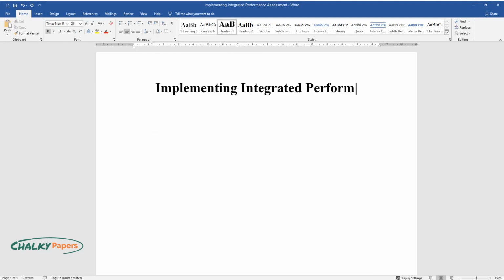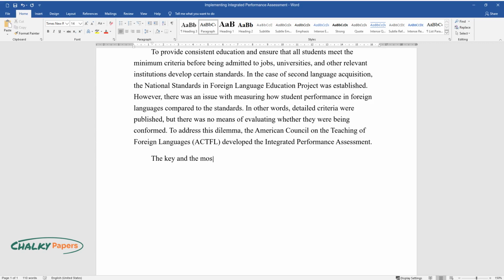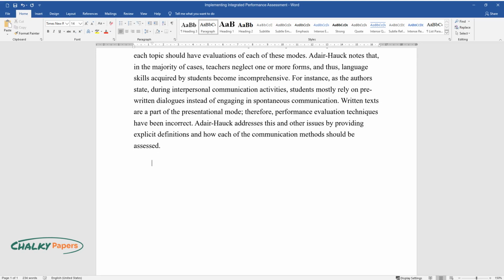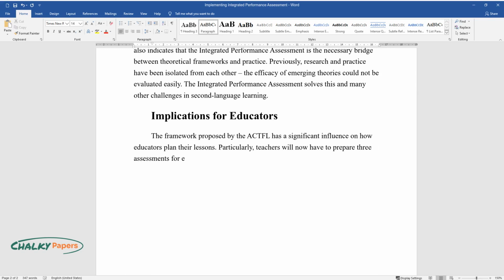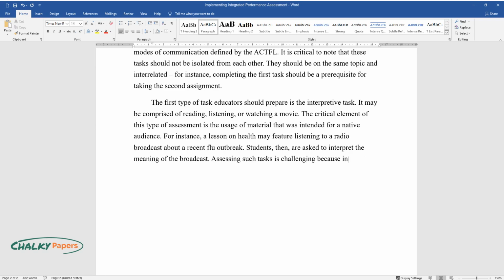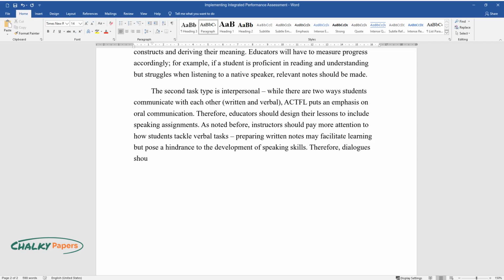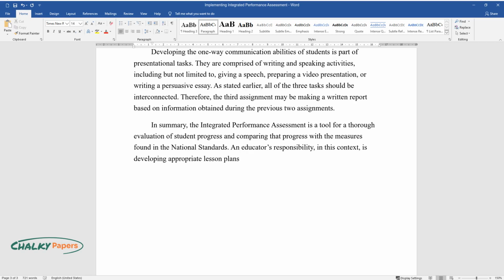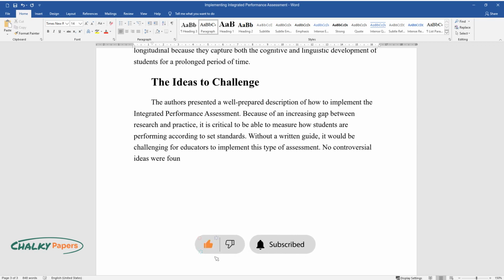Implementing Integrated Performance Assessment - Essay Example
📝 Essay description: The authors presented a well-prepared description of how to implement the Integrated Performance Assessment. To provide consistent education and ensure that all students meet the minimum criteria before being admitted to jobs, universities develop certain standards.

ℹ️ Subjects: Academic Performance
ℹ️ Words: 867
ℹ️ Pages: 3

📚 Reference list:
Adair-Hauck, B., Glisan, E. W., & Troyan, F. J. (2013). Implementing integrated performance assessment. American Council on the Teaching of Foreign Languages.